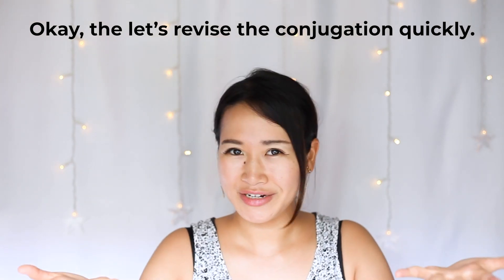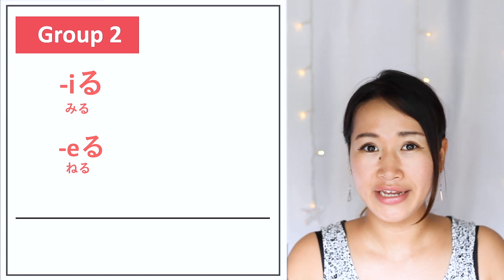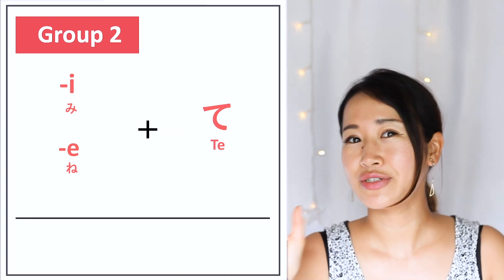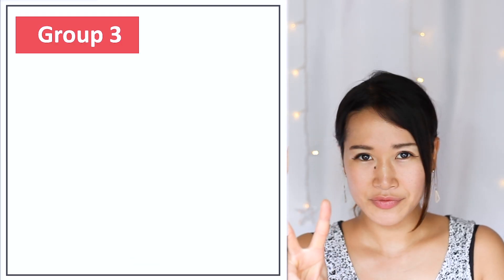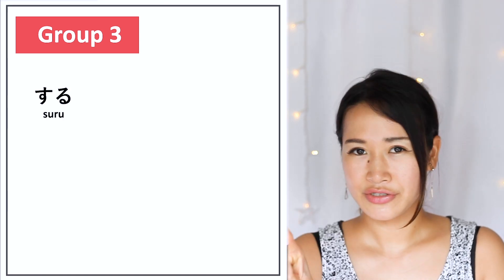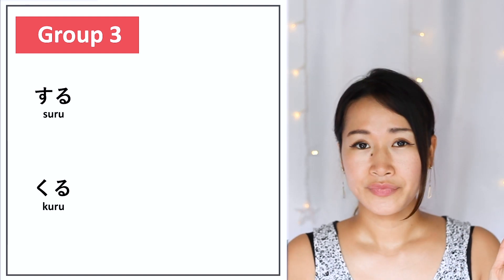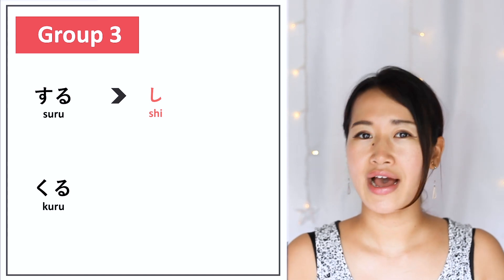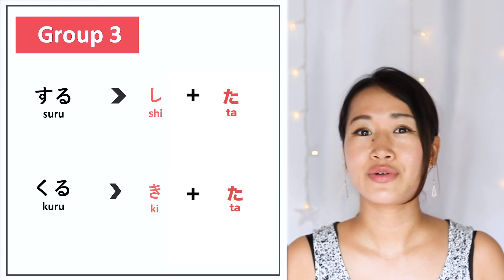【TA Form】PAST TENSE Conjugation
Become fluent FASTER, learn Japanese in FUN and EFFECTIVE way!

❤️Follow Miku Real Japanese ❤️

★ Challenge time ★

１１のる　のった
１２いそぐ　いそいだ
１３あるく　あるいた
１４まなぶ　まなんだ
１５いく　いった
１６もってくる　もってきた
１７すむ　すんだ
１８ある　あった
１９わすれる　わすれた
２０きく　きいた